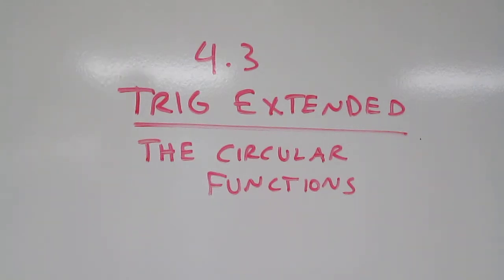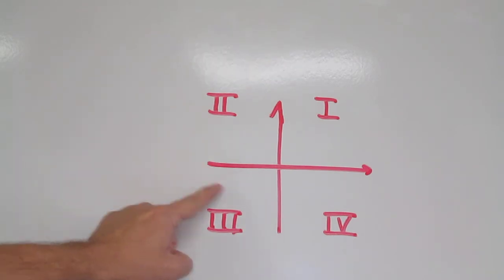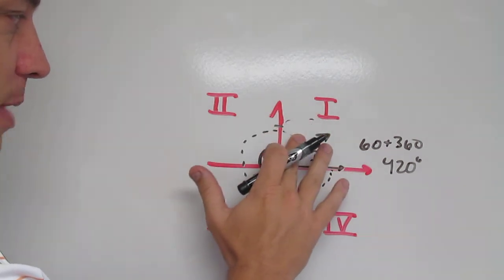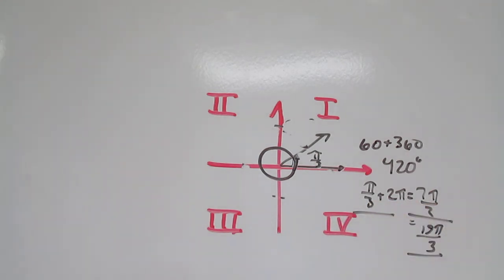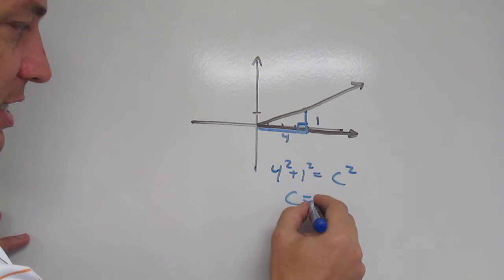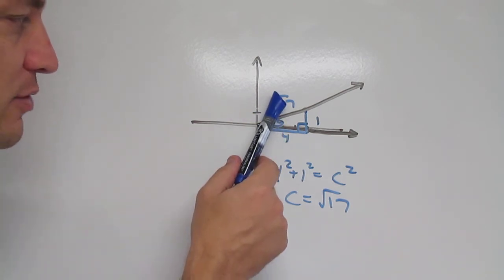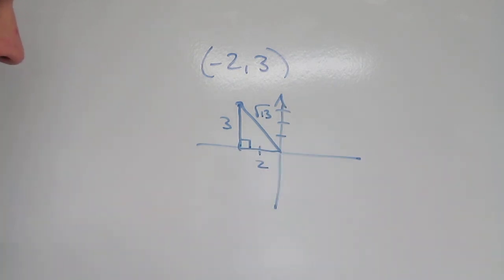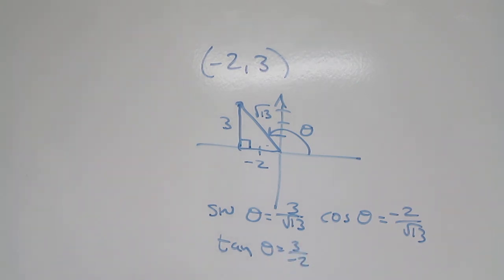Chapter 4 Section 3 Part 1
Find coterminal angles.  Find values of trig functions when the terminal side goes through a given point.